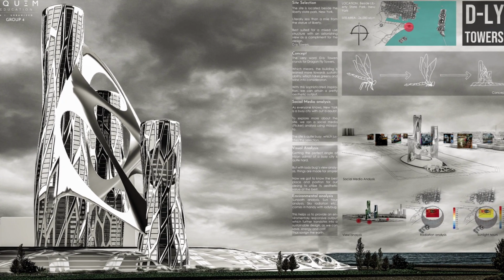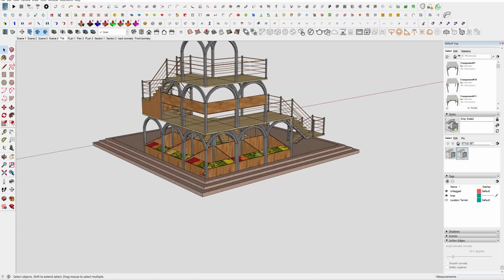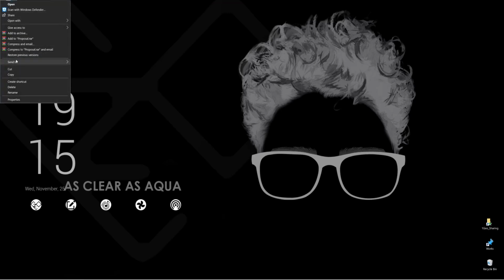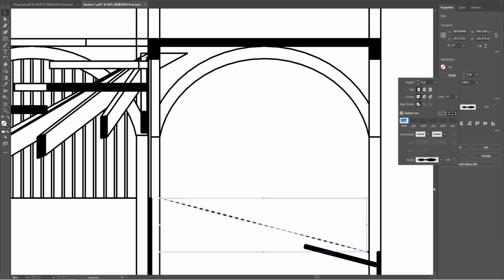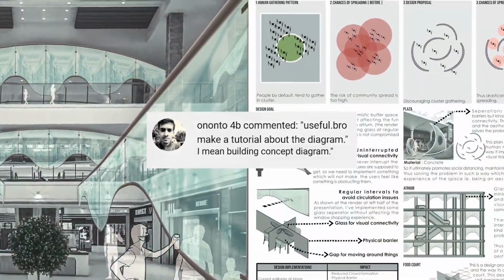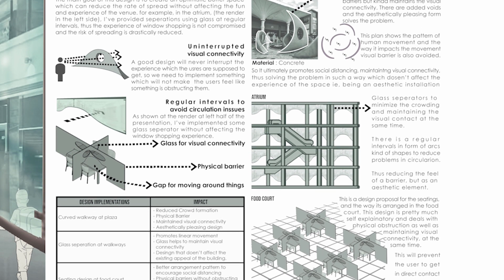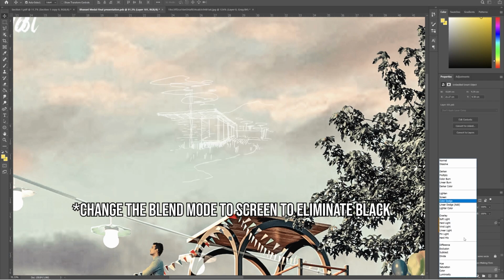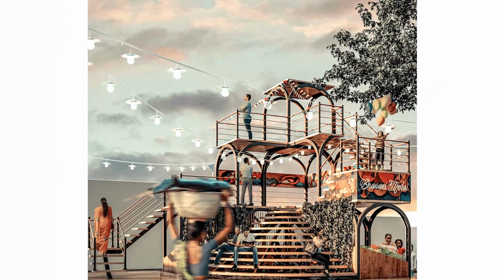Simple tips for architectural presentation | Geo Creations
This video is more like a discussion than a tutorial. We'll be talking about Simple tips for architectural presentation, competition & academic sheet composition, line weights, renders, conceptual drawings, how to convert manual sketches to digital and all kind of architectural sheet composition related things.

Feel free to dislike if you didn't like the video and tell me the reason in the comments😊. Share this with people who will find this video useful.

Feel free to D.M me on Instagram for any suggestions or doubts.

Ciao.

Chapters:
0:00 - Intro
0:27 - Line Drawings For Competitions
1:56 - Changing Lignweight using Illustrator
3:12 - Other ways to implement line differences
3:39 - Conceptual diagrams for presentation
5:05 - Converting Manual drawings to digital (Photoshop)
5:33 - Renders in presentation